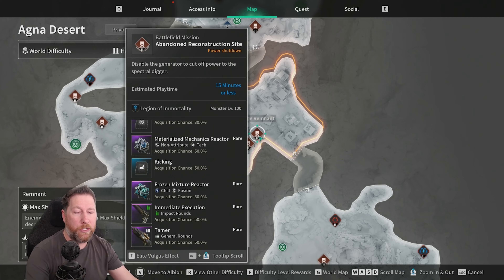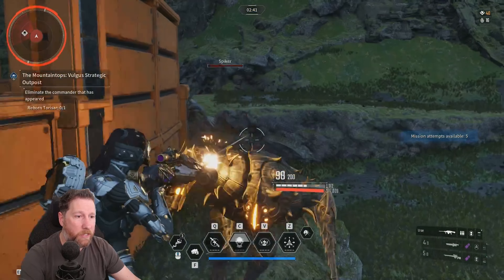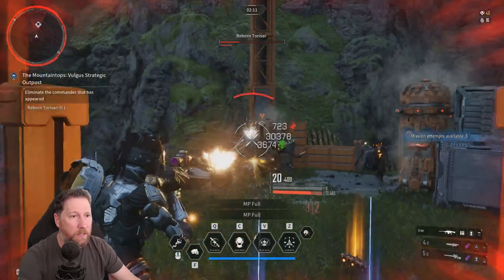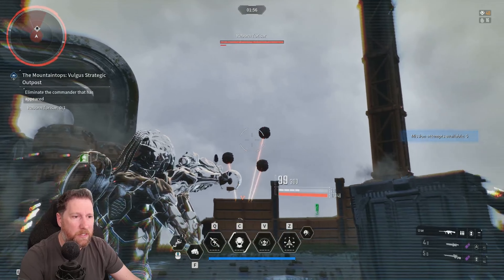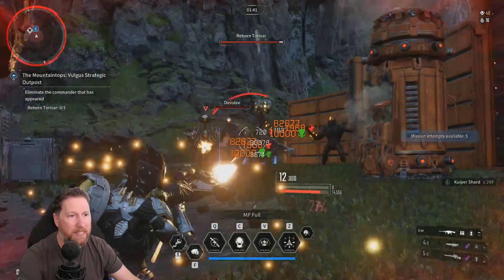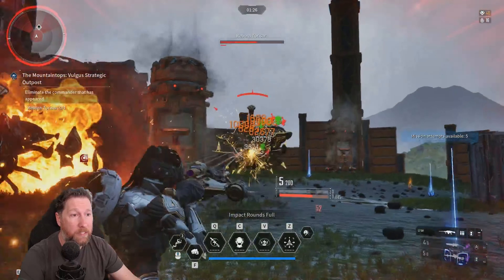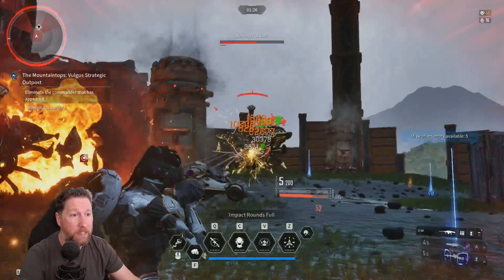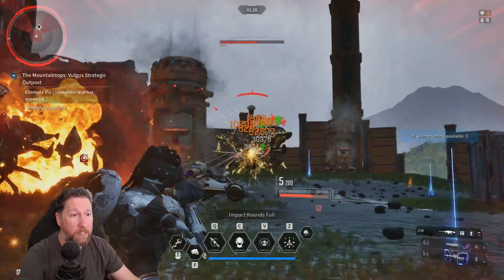Best Weapon The First Descendant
The best weapon in The First Descendant.